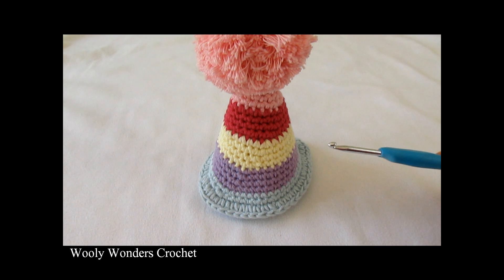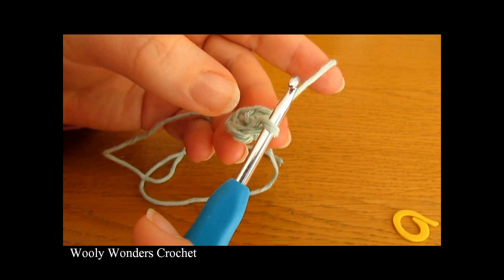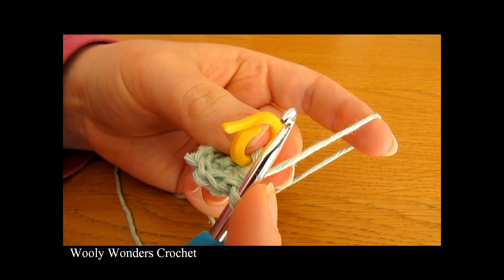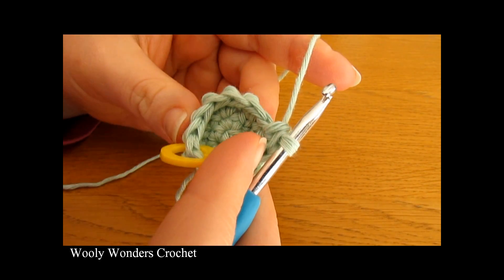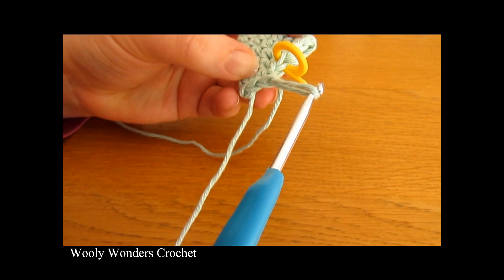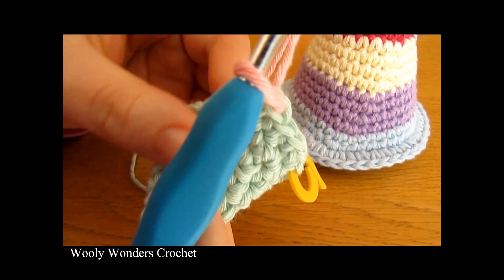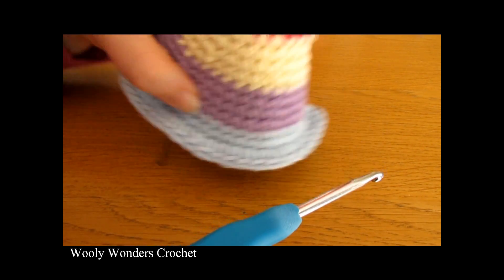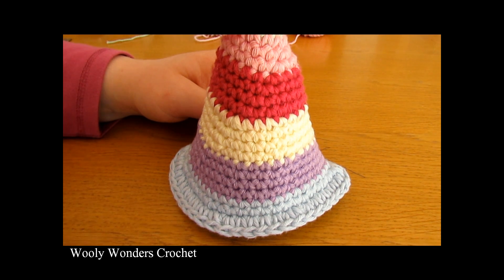VERY EASY crochet party hat tutorial - any size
This step by step tutorial will show you how to crochet an easy party hat. This party hat is suitable for beginners.

For my hat I used a 4mm crochet hook and Drops Paris yarn (worsted weight).